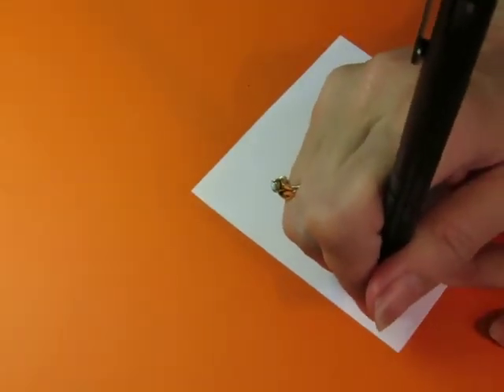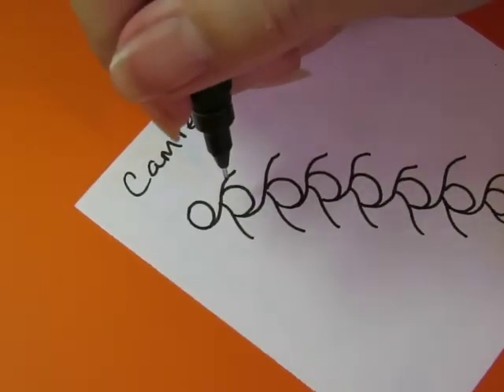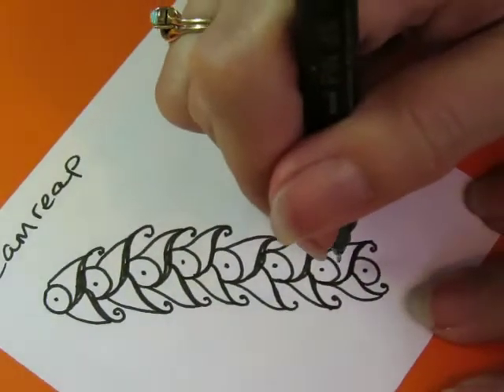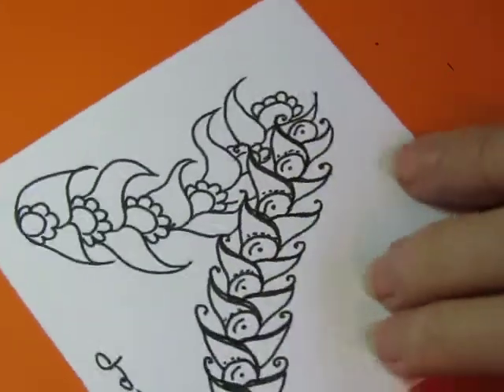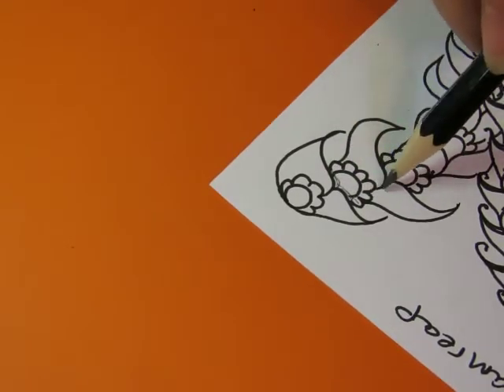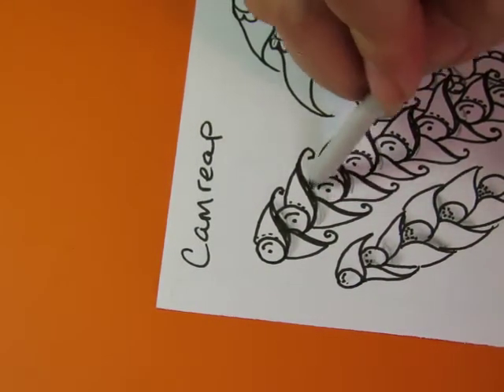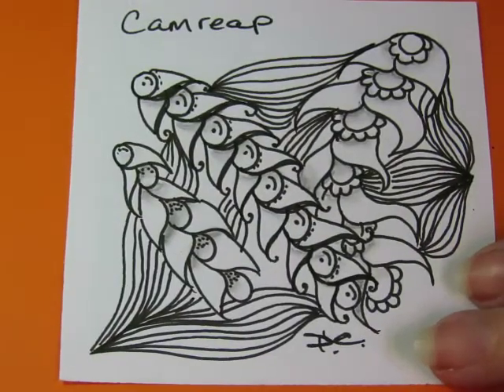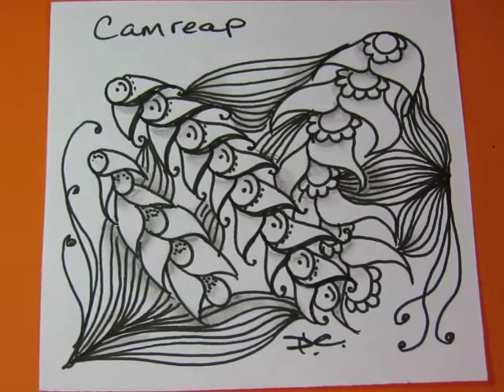Camreap - special request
Current supplies: My paper is cut into 3.5x3.5 inch squares from 70lb sketch book paper, my pen is a Uni Pin size 03, my pencil is a student grade Royal HB. If I color I will use either Prismacolor colored pencils or Artists Loft Water color dual tip markers.